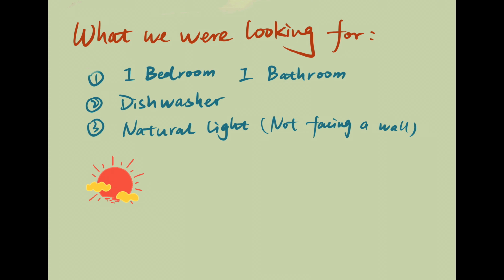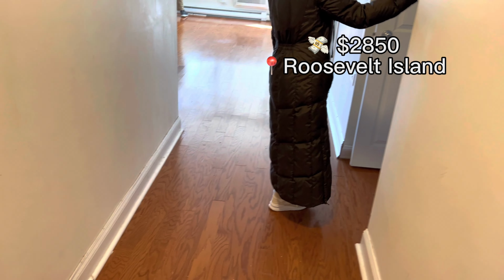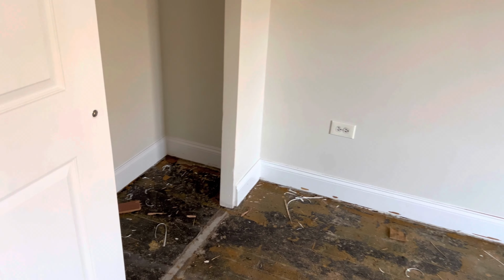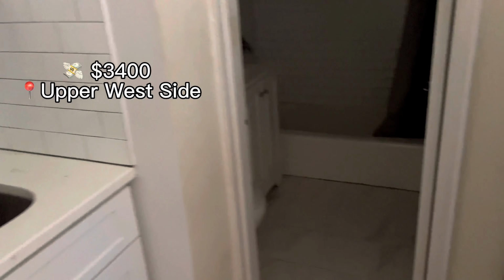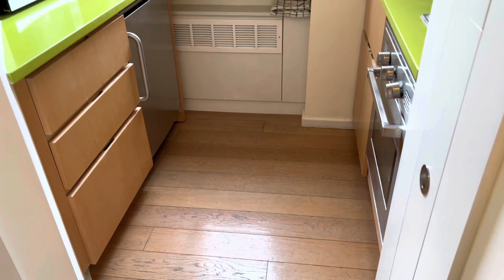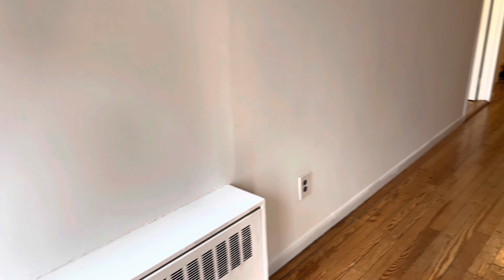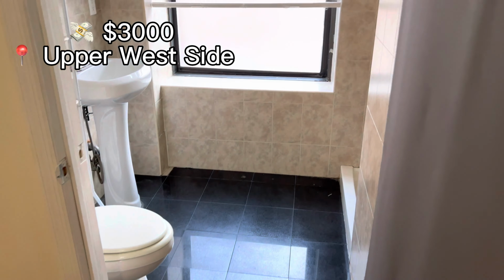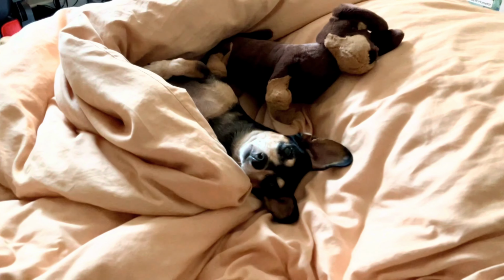$3500 Budget NYC Apartment Hunting in 2023 | 1B1B | 9 Apartments with Price and Details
We toured some apartments in Manhattan, sheesh the market is craaaazy.

01:14 Apt No.1
01:52 Apt No.2
02:26 Apt No.3
02:58 Apt No.4
03:32 Apt No.5
03:58 Apt No.6
04:41 Apt No.7
05:29 Apt No.8
06:00 Apt No.9